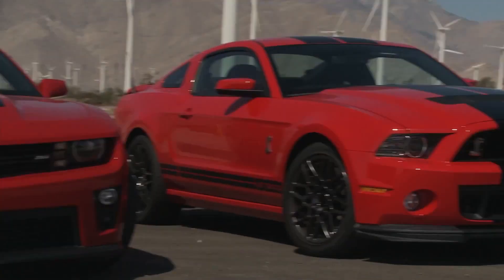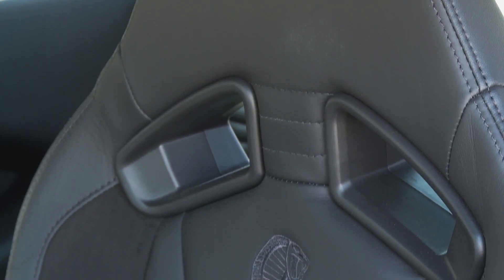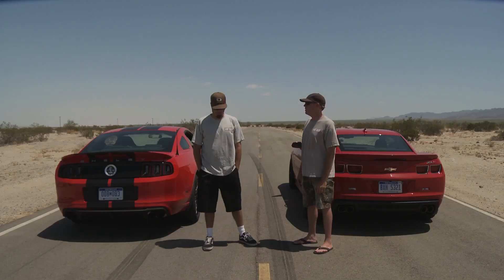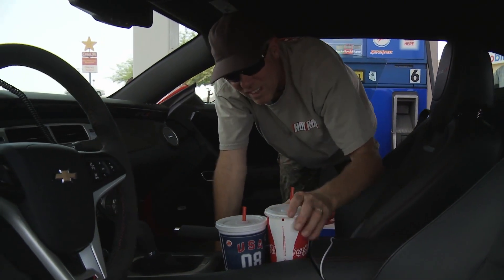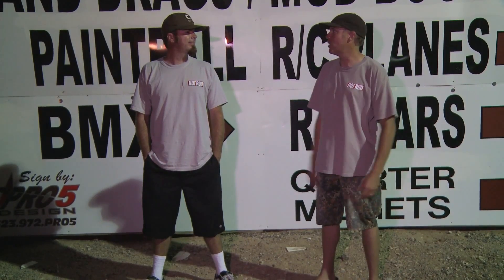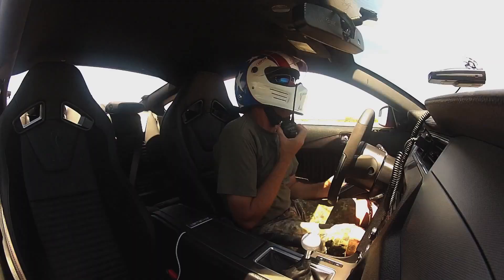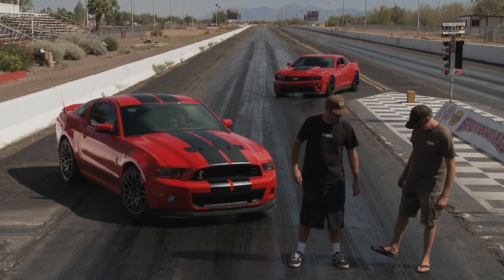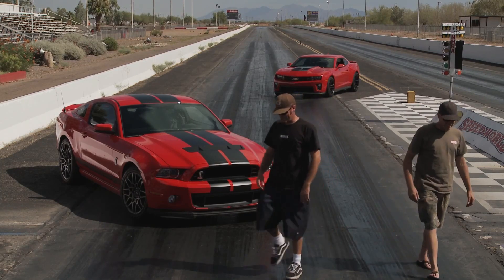Burnout Fest! 2013 Shelby GT500 and 2012 Camaro ZL1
- We dig up the hottest cars on the planet for your enjoyment make sure you visit ultimateautoshow.com for more exciting videos and to find your dream cars that are up for sales.

On this episode of HOT ROD Unlimited, David Freiburger and Mike Finnegan hit the road in the hottest new muscle cars, the 2013 Shelby GT500 and the 2012 Chevrolet Camaro ZL1. This isn't a serious performance comparison, but a look at how two muscle car guys view the pros and cons of each car while thrashing them on the street and strip like you might if you really owned 'em. But you probably wouldn't do as many burnouts and donuts as these guys, because you'd be replacing tires every week. Watch